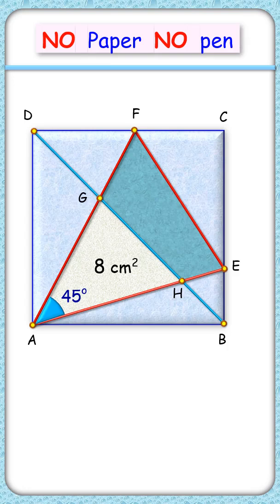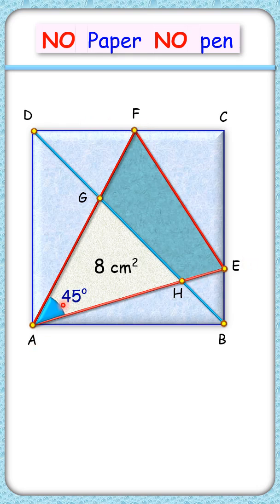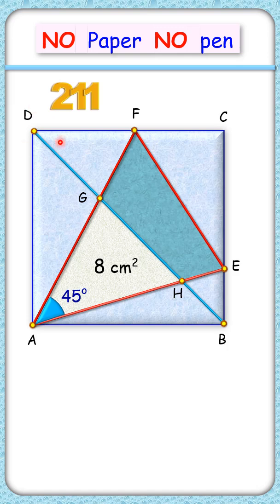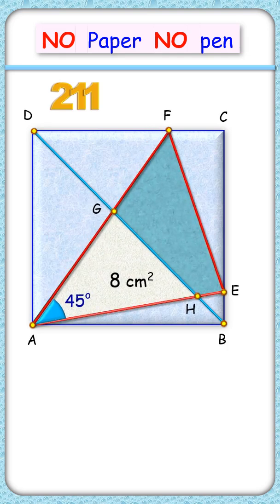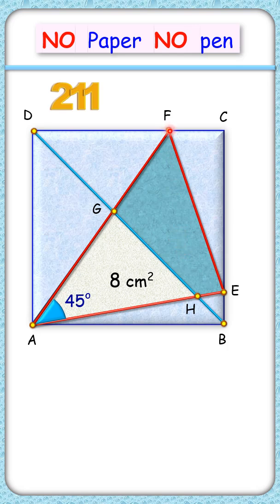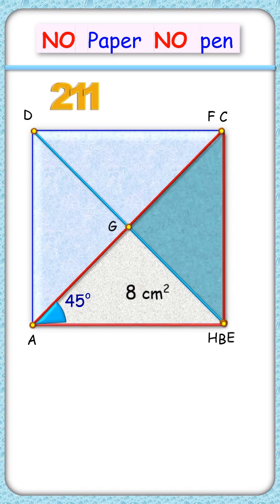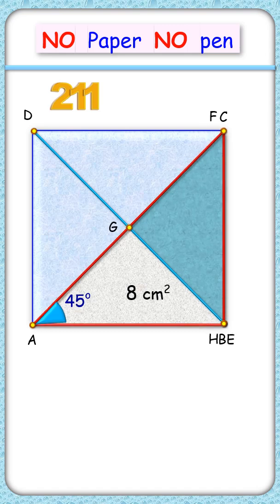126) NO paper NO pen . . .